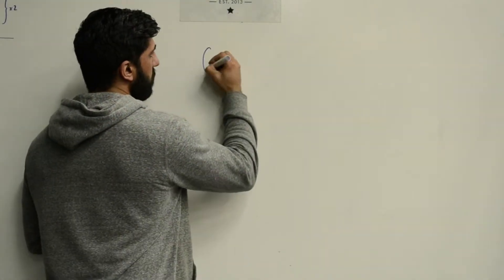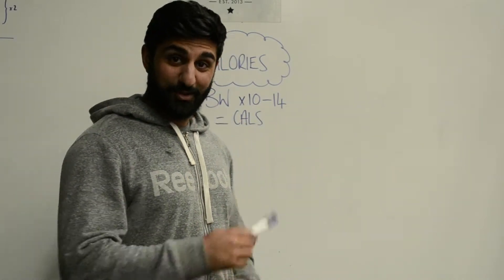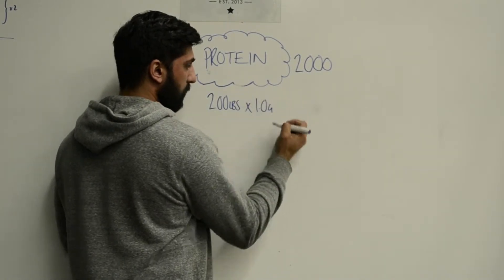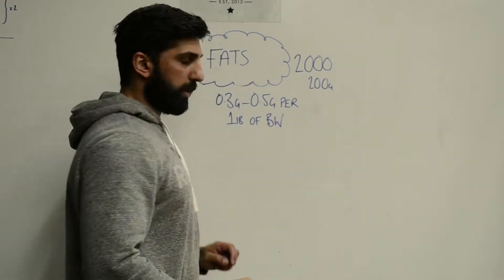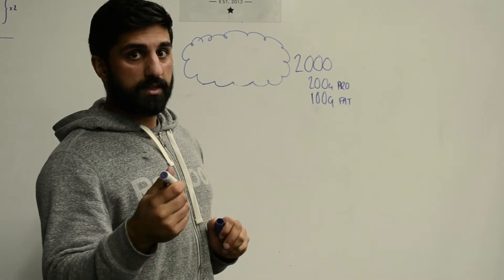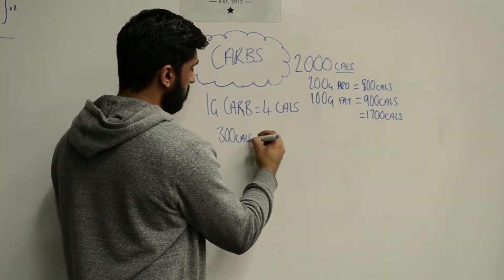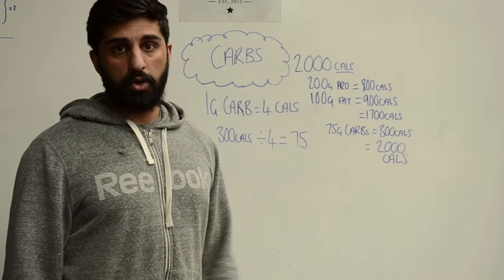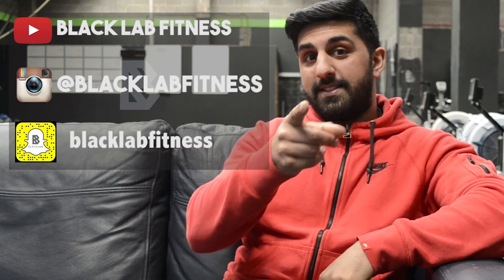Black Lab Fitness//Macros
BLACK LAB FITNESS
A collection of videos I made in residence at Black Lab Fitness- Crossfit gym. I was hired to concieve, film and edit all videos.
I worked closely with the gym founders to create content ranging from chatty Q&A style videos to training and tutorial styles.